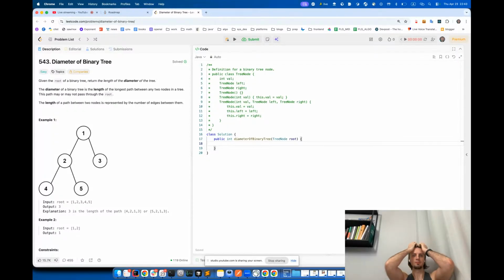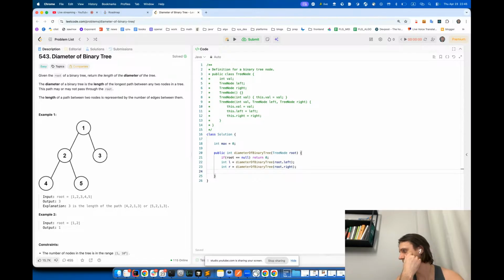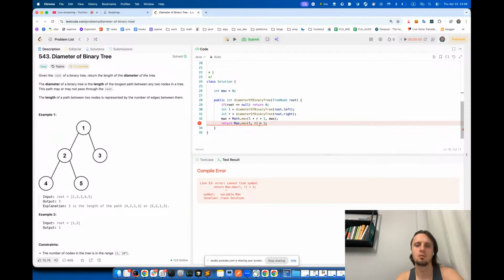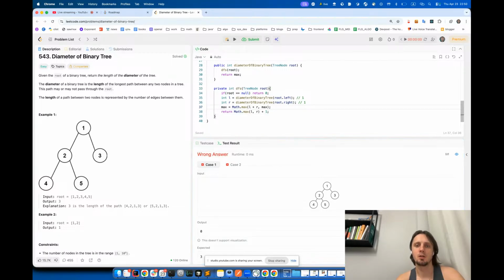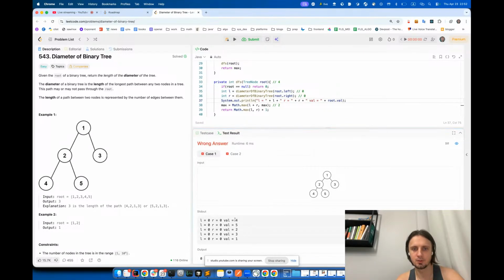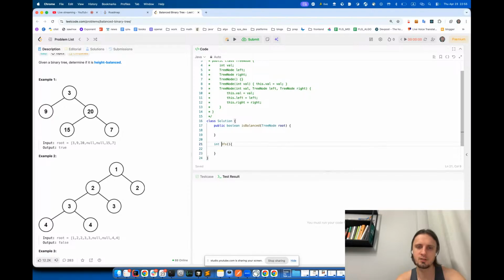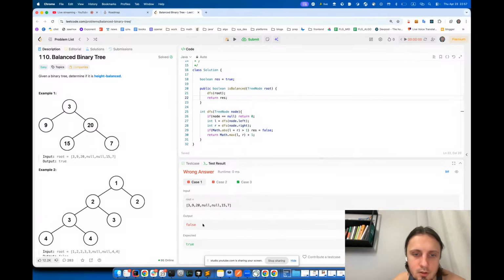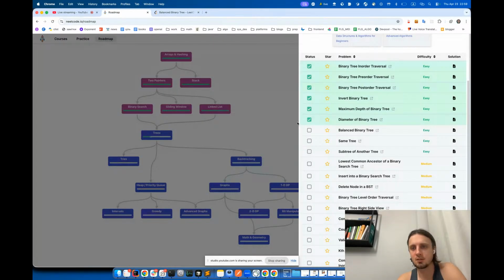neetcode in 60days day57